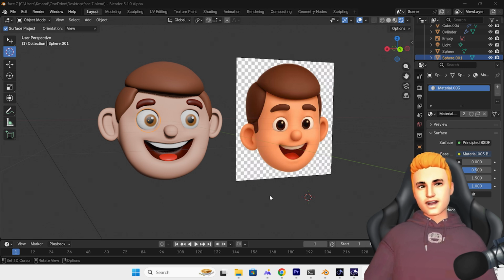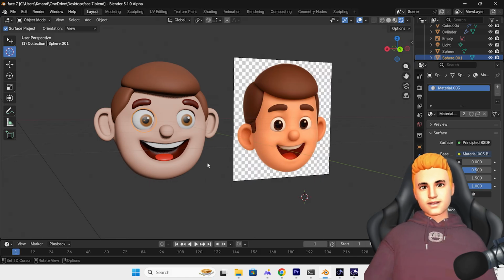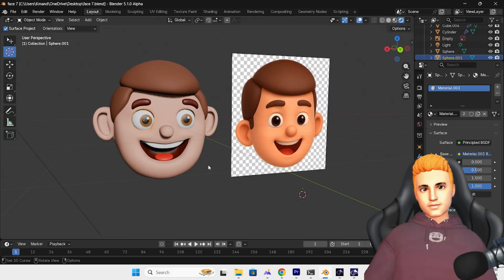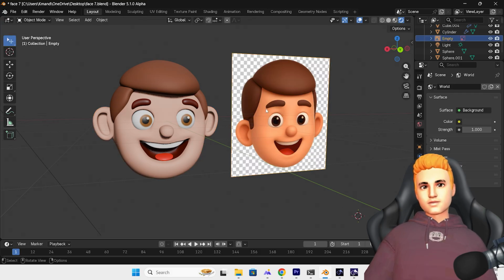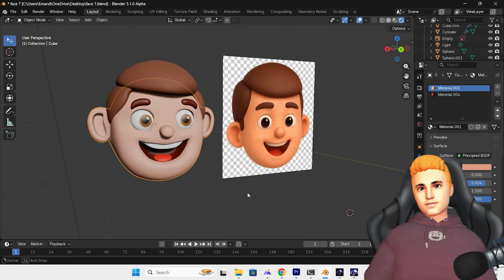how to model cartoon face in 3d blender 77